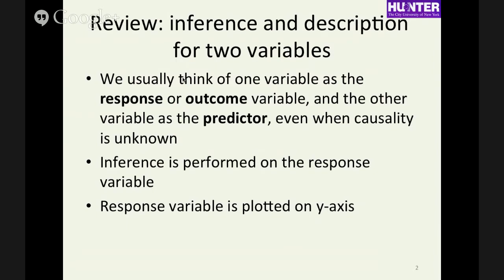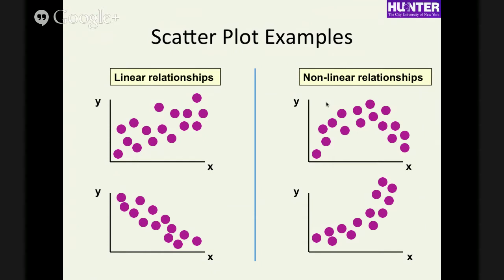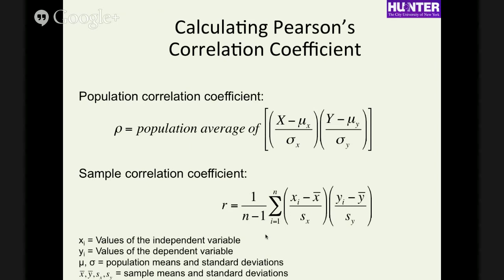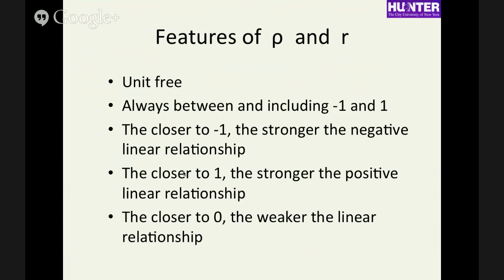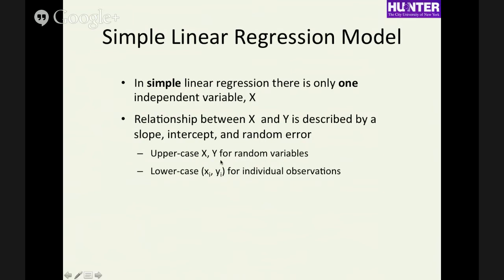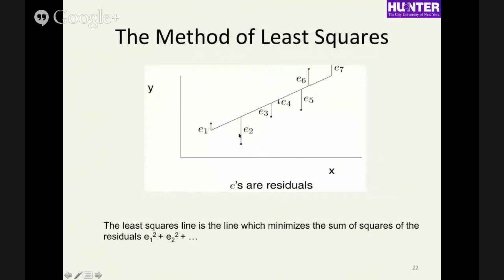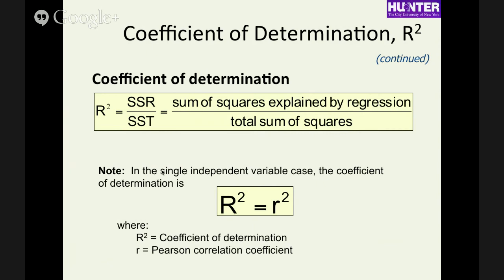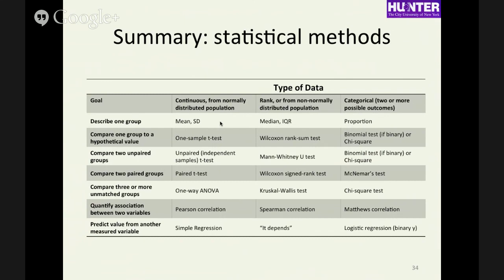PH750 Spring 2015 Lecture #12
Correlation and linear regression